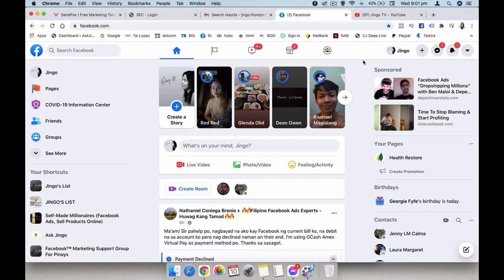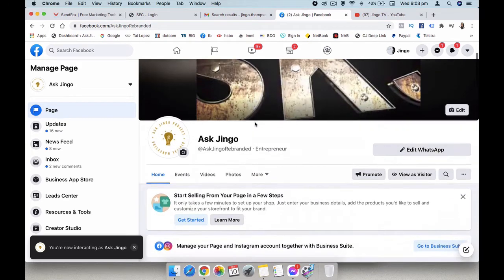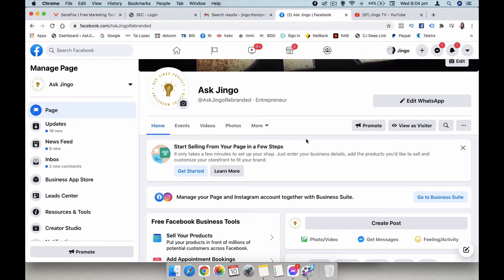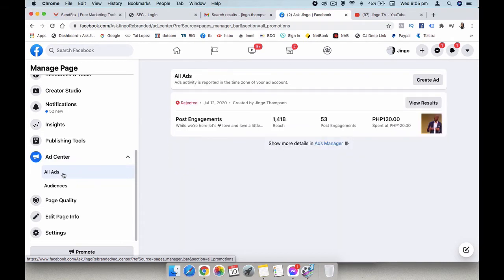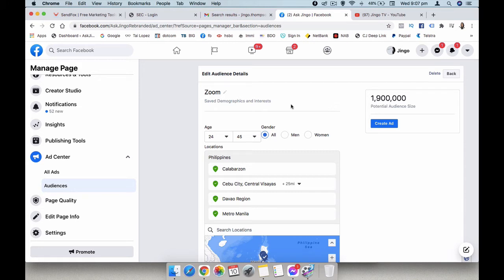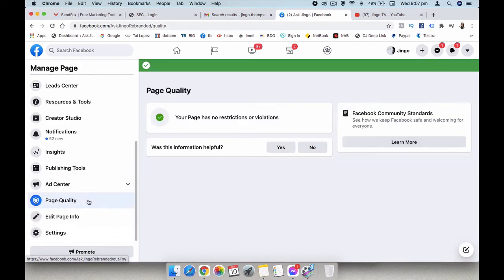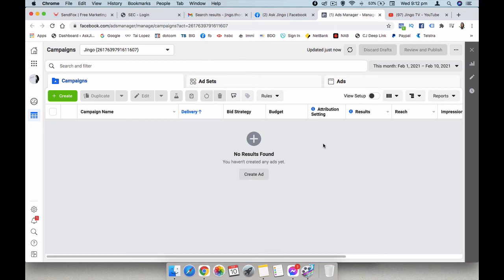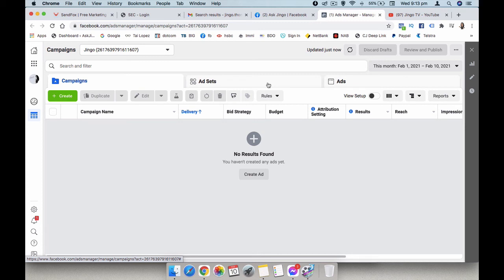What is the difference between Ads Center Vs Ads Manager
Create an effective FacebooK Ad Campaign in as little as 21 days, just check the